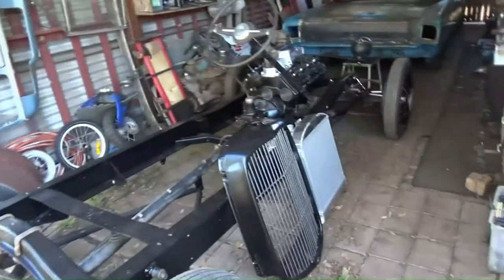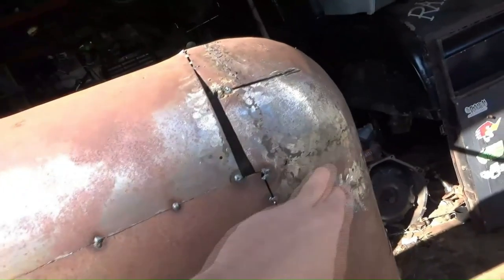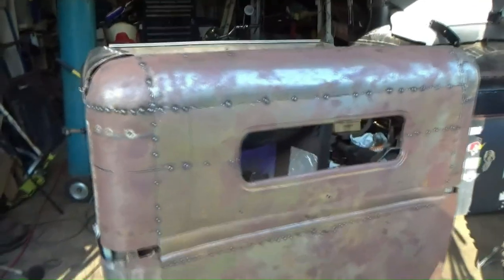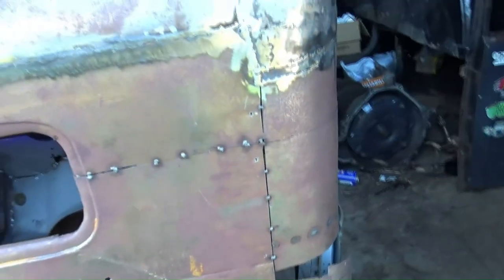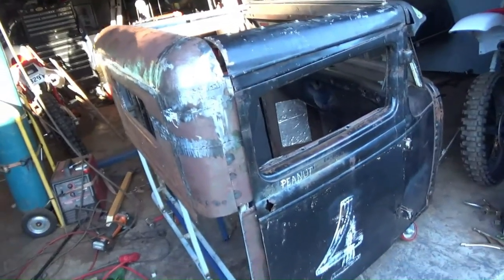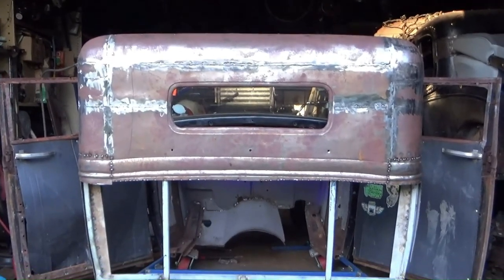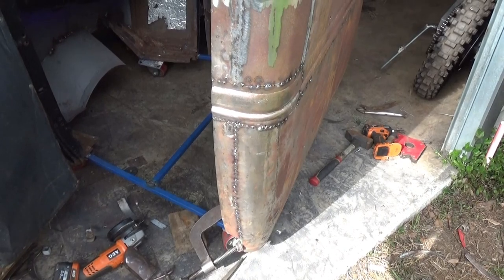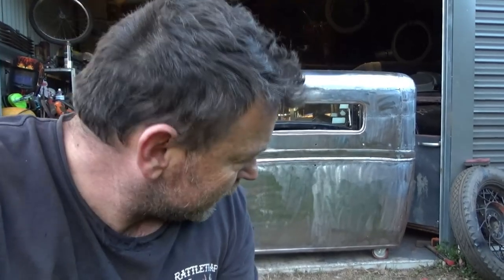Finally Fixing “That” Rear Panel - Model A Hot Rod Build Pt27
Polishing a Turd! Welding, grinding, welding and grinding but we finally get there! The back panel is done… kinda 🥴